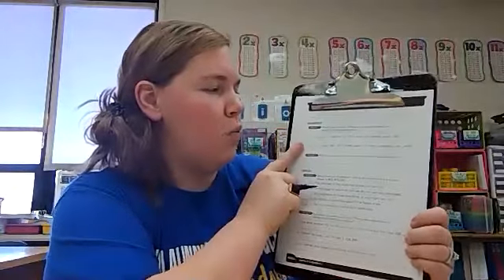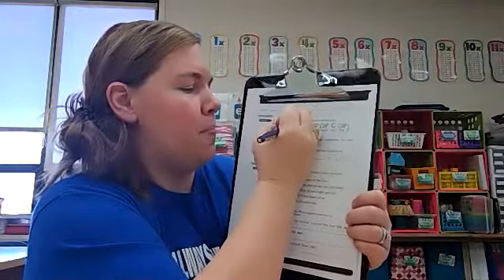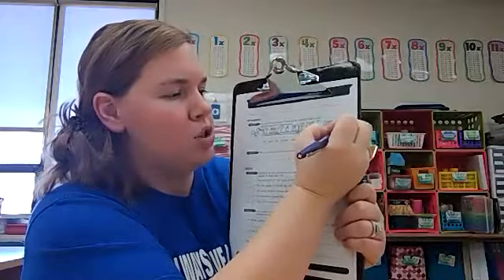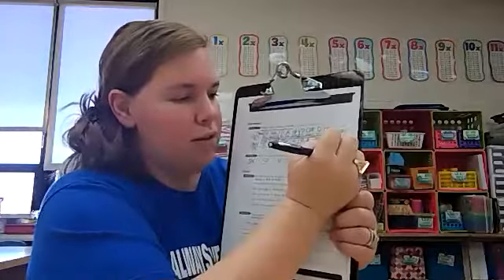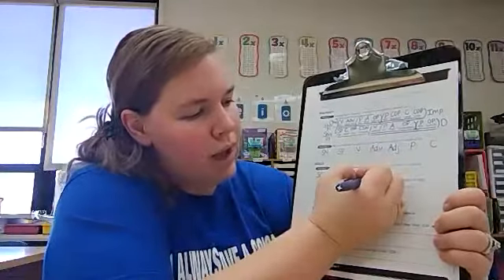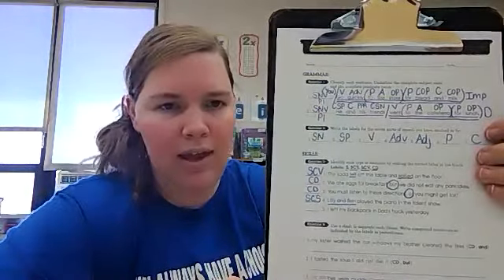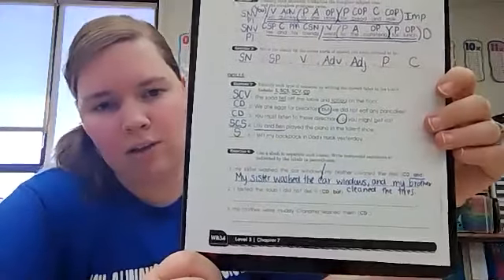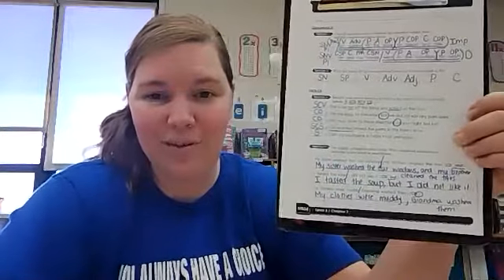Kindergarten Sight Words: are, be